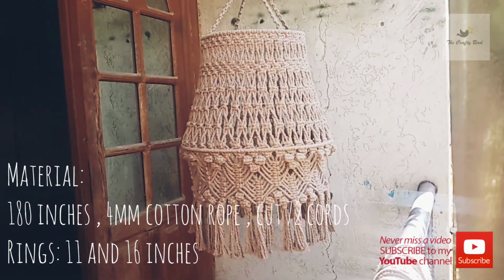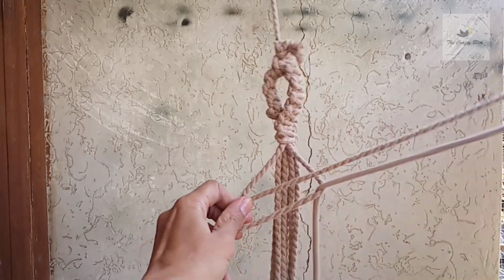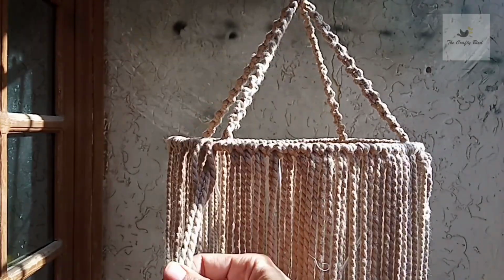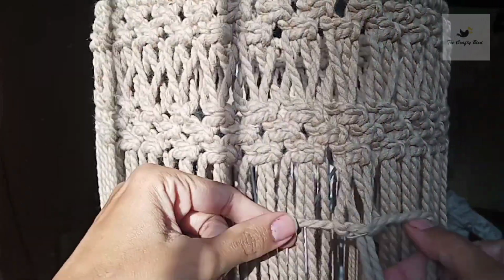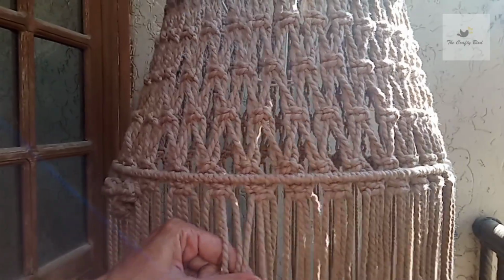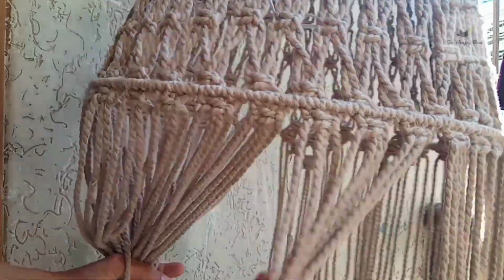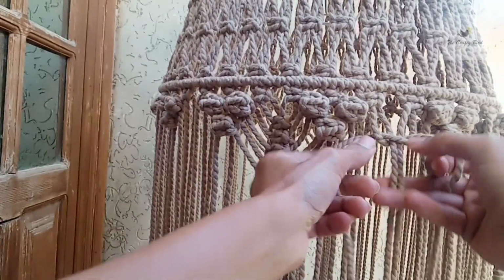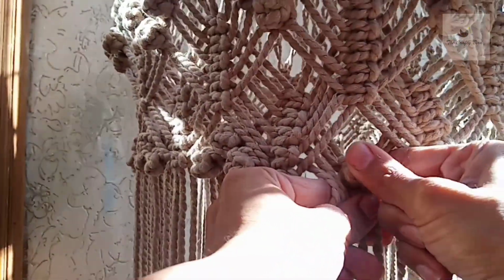Macrame chandelier pattern 2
Description:
Material:
*180 inches 4mm cotton rope ,Cut 72 cords.
*11 and 16 inches metal ring